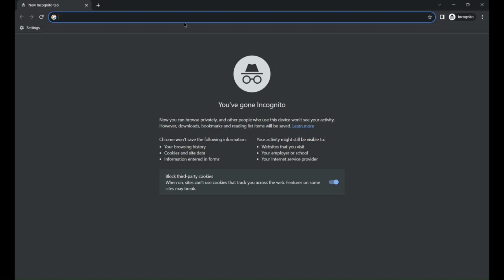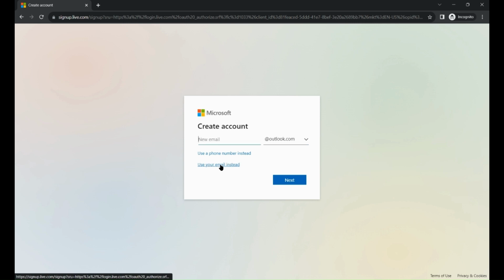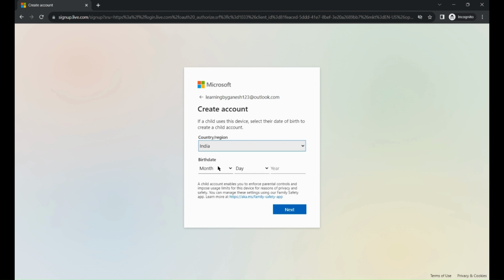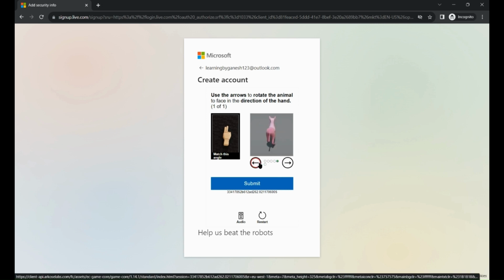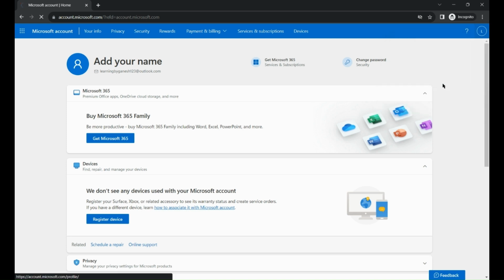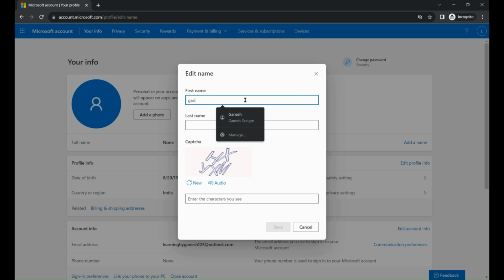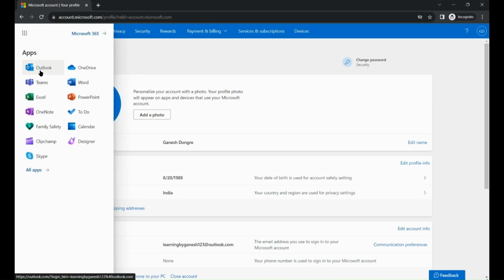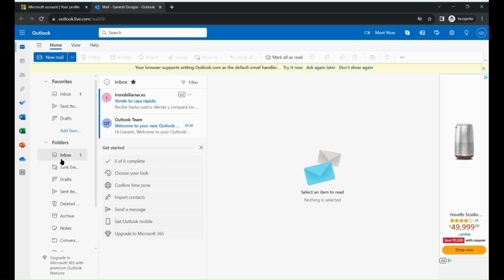How to Create Your Microsoft Account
In this video, I'm showing you how to create a Microsoft account. This is essential if you want to use Microsoft Office products, such as Word, Excel, and PowerPoint.

If you're new to Microsoft or you just need to update your account, this video is for you! In just a few minutes, you'll be able to create a Microsoft account and start using all of the great features Microsoft has to offer!